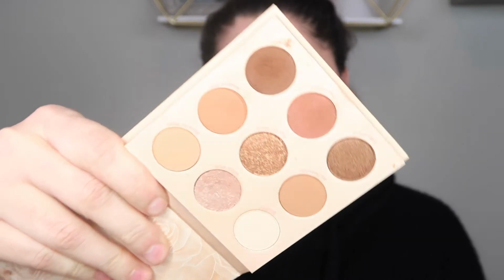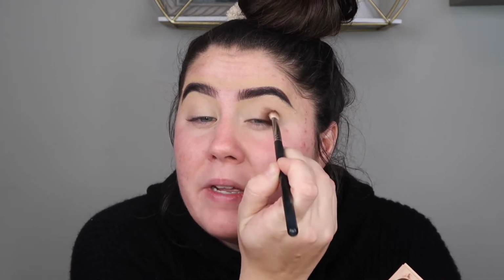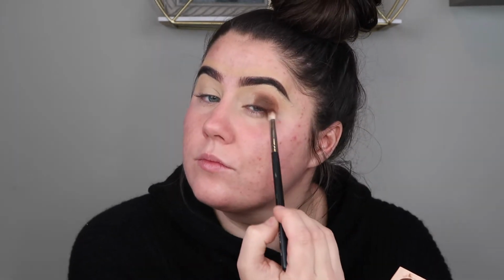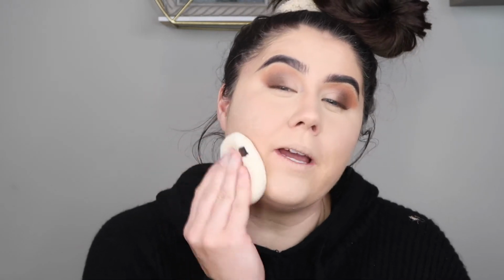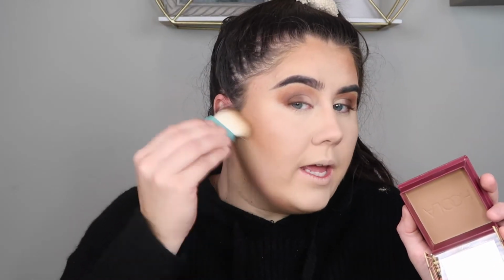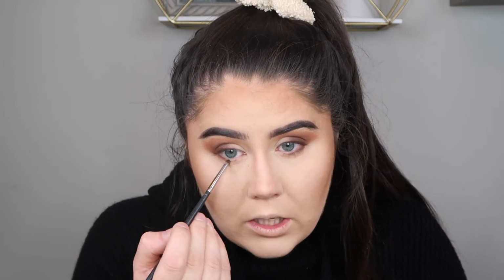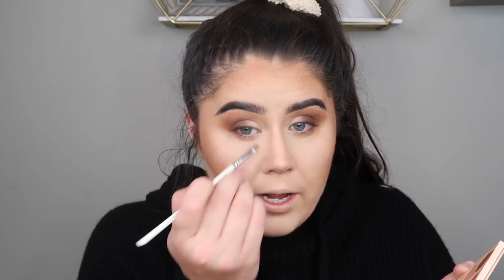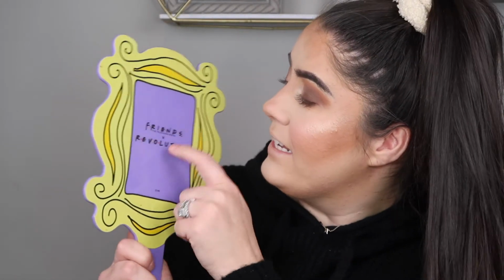Easy Glam Makeup | Chit Chat GRWM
Hope y'all are having a blessed day!

Products Mentioned
Lancome Mascara
Colourpop Nude Mood Palette
Benefit Hoola Carmel and OG Hoola
Nars Orgasm Blush
Ofra NikkieTutorials Everglow Highlight
Mac Whirl Lipliner
Too Faced Lip Paint Rose